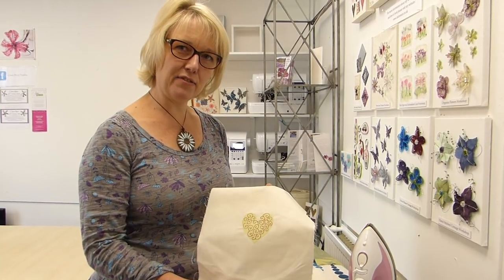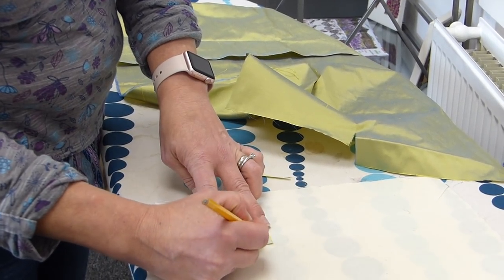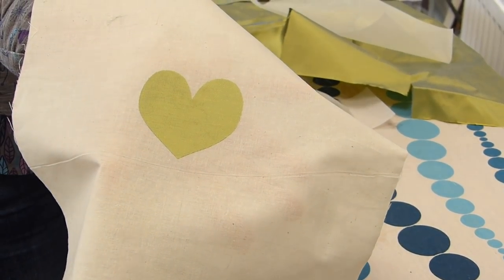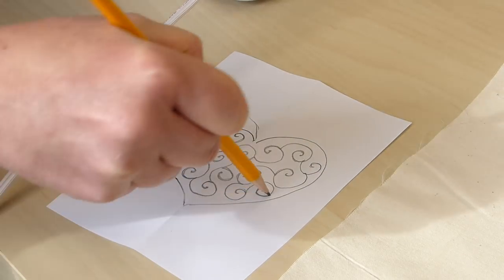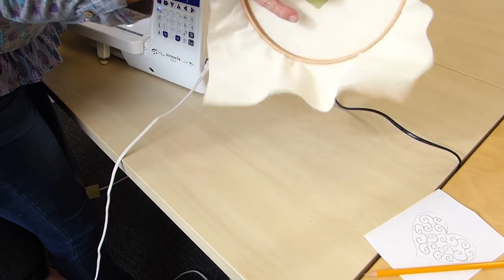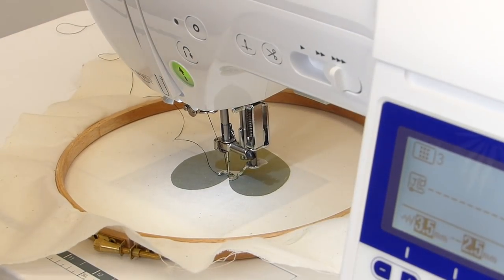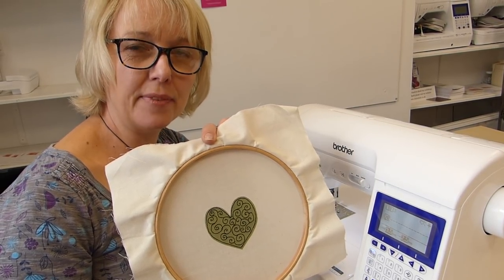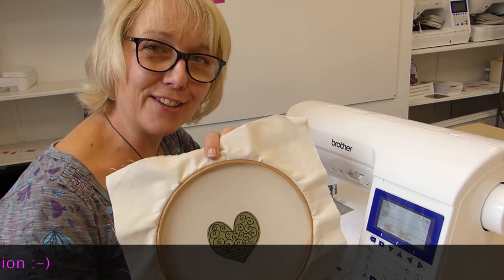Free Machine Embroidery Technique With Claire Muir - Raw Edge Applique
Claire shows you how to create a lovely heart with a free machine embroidery technique - Raw edge applique.